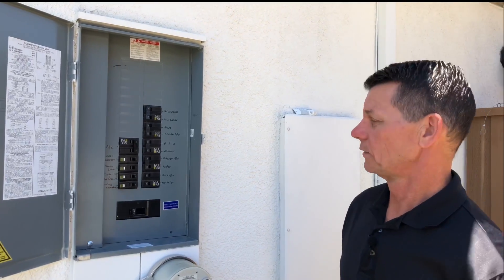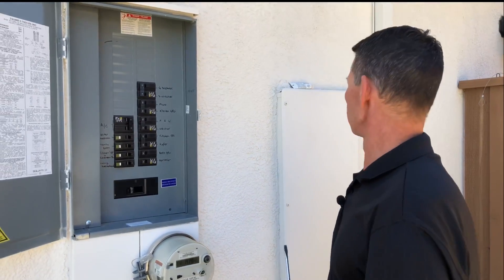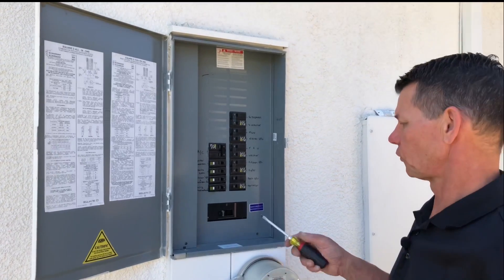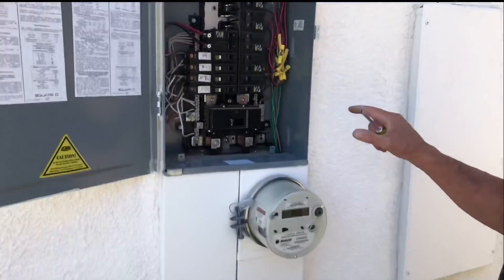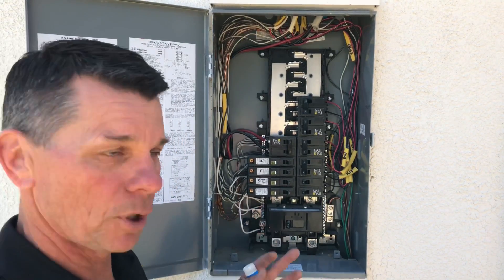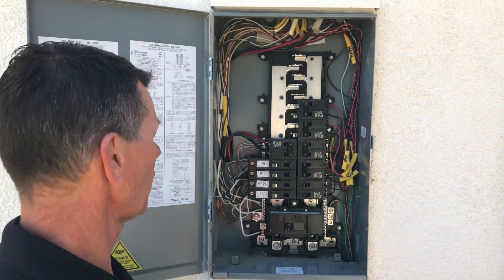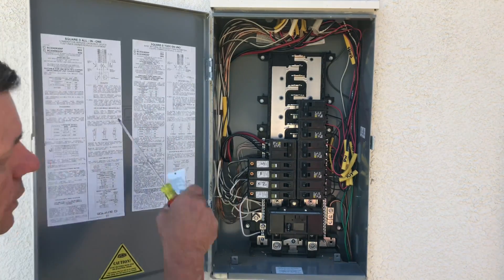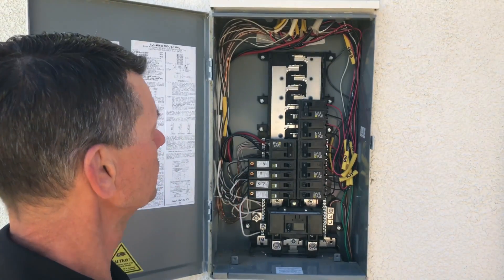Residential Main Electrical Panel Inspection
In this video Greg Mahoney of Building Code Education performs a main electrical panel inspection.

The most important consideration when inspecting a main distribution panel change-out is safety.  Often the meter will be pulled by the utility provider but not always. Before performing your inspection know what the situation is regarding power to the panel. Exercise caution and know which components are potentially energized.